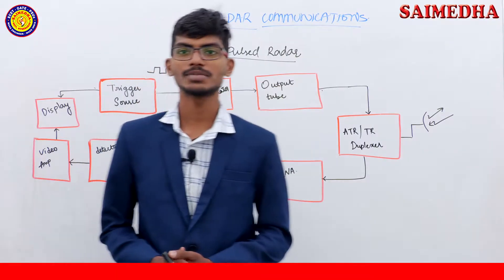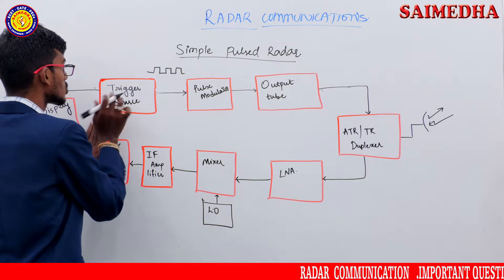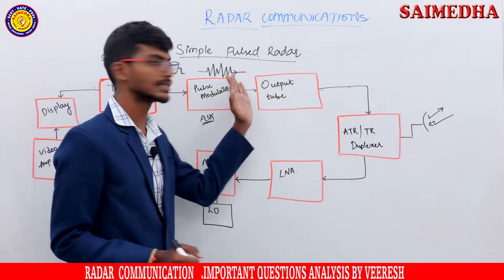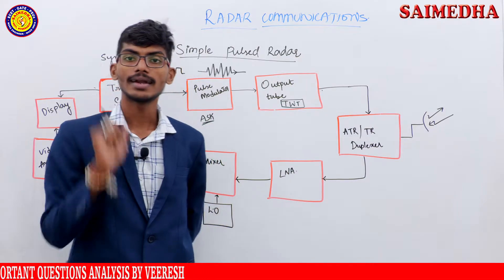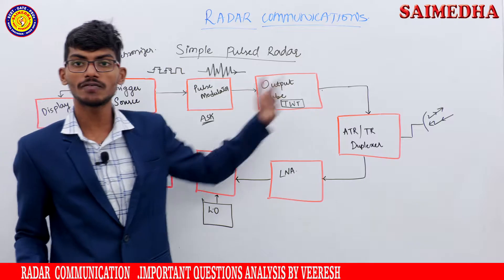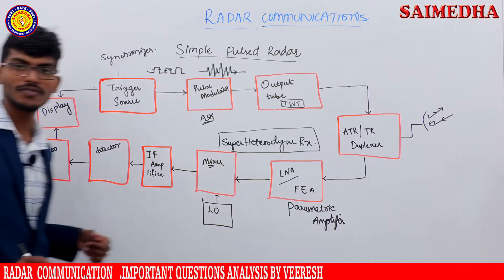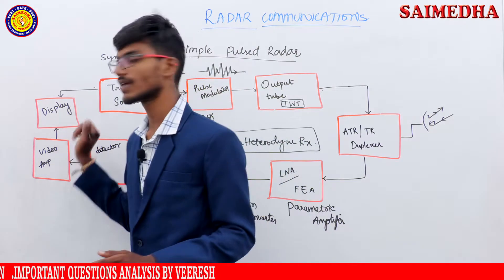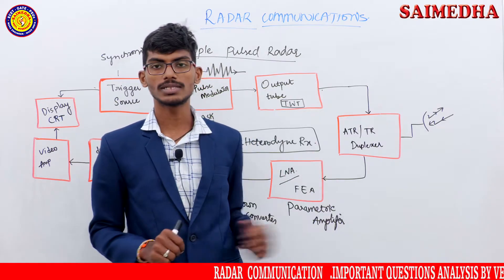RADAR COMMUNICATION PART 02 IMPORTANT QUESTIONS BY VEERESH